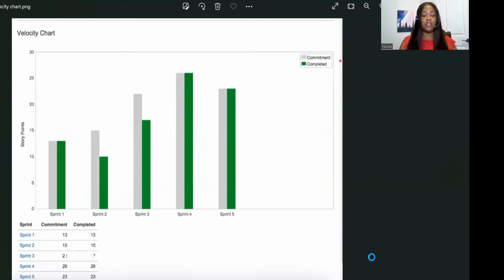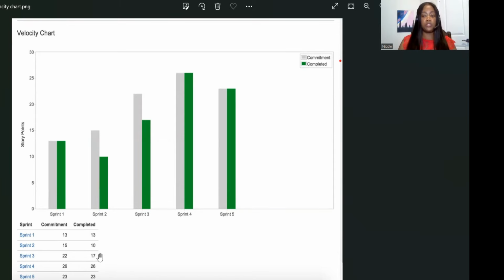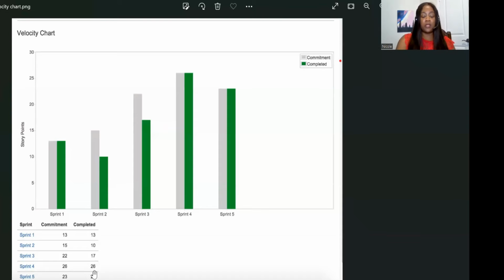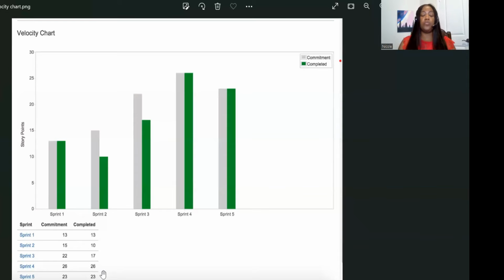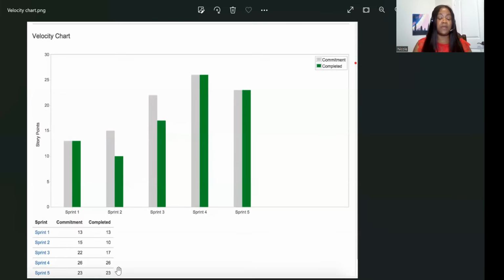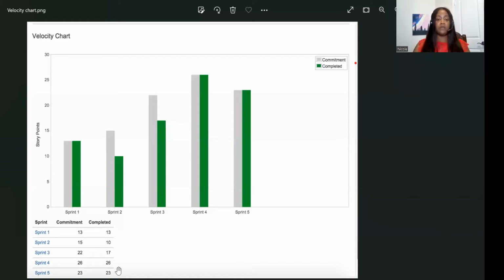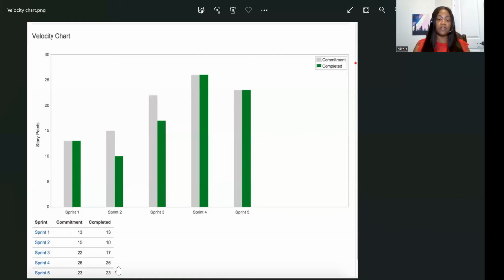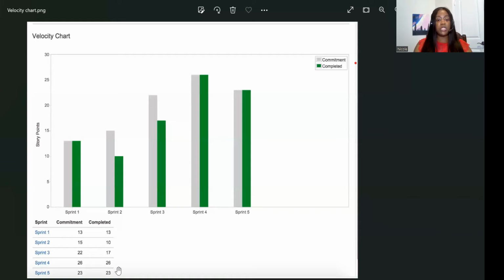Velocity in scrum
Velocity is one of the key matric in scrum, this matric will help you to know how much work the development team members should commit to for the sprint.